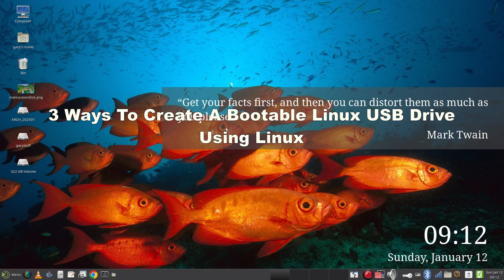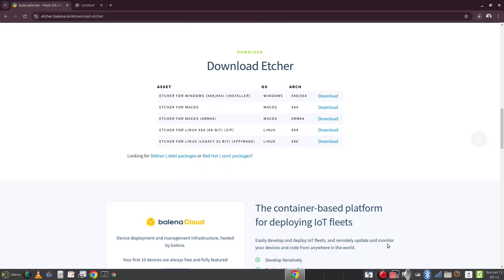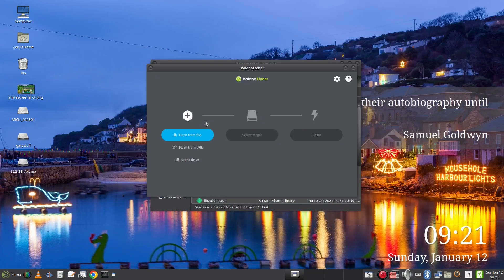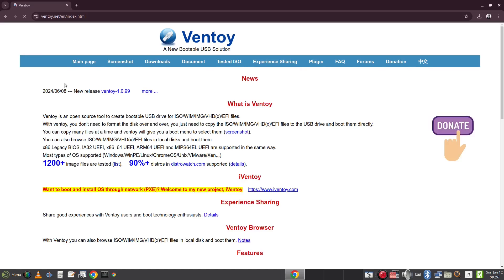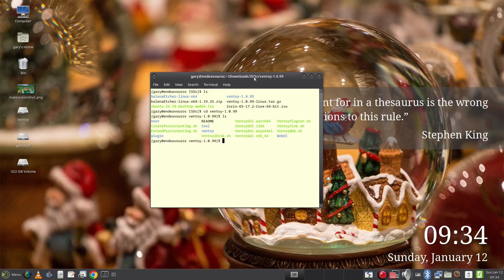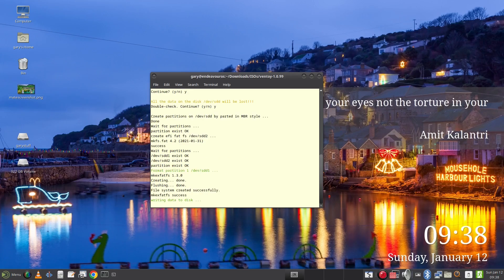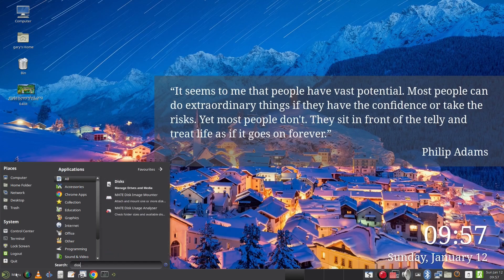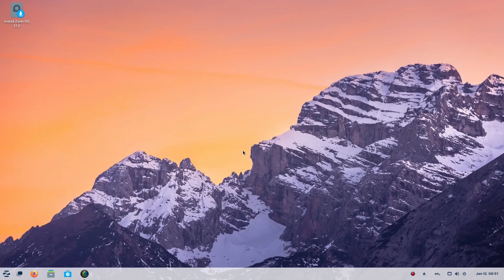3 Ways To Create Linux USB Drives Using Linux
3 Ways To Create Linux USB Drives Using Linux